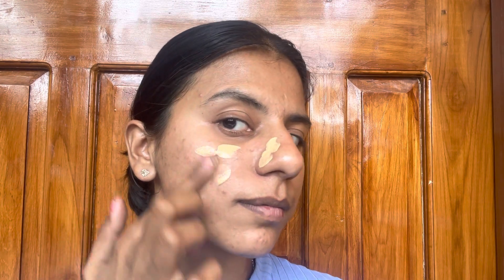La Roche Posay UVMUNE400 Tinted fluid vs Hydrating Cream on brown skin I HEVL & LongUVA Protection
Hello, everyone in this video I have reviewed the La Roche Posay UVMUNE400 tinted fluid and the tinted hydrating cream
This range contains L’Oréal’s New Patented UV Filter Mexoryl400 , Currently the only filter that provides good protection against the Very Long UVA Region and also contains Iron Oxides for High Energy Visible Light Protection. Both LONG UVA and HEVL can cause sustained pigmentation in people with brown and can cause several melanin disorders like Melasma.

If you are in India 🇮🇳 you can buy these products from @euroskincare on Instagram (The pages is started by my sister and a cousin who lives overseas )

The UV/Visible Radiation Boundary Region (385–405 nm) Damages Skin Cells and Induces “dark” Cyclobutane Pyrimidine Dimers in Human Skin in vivo

A novel method for evaluating sun visible light protection factor and pigmentation protection factor of sunscreens

Near-visible light and UV photoprotection in the treatment of melasma: a double-blind randomized trial

La Roche Posay UVMUNE400 Tinted Fluid SPF50+
La Roche Posay UVMUNE400 Tinted Hydrating  Cream SPF50+
La Roche Posay Anthelios Pigment Correct tInted SP50+

Ingredients List La Roche Posay UVMUNE400 Tinted Fluid SPF50+

Ingredients List La Roche Posay UVMUNE400 Tinted Hydrating Cream SPF50+